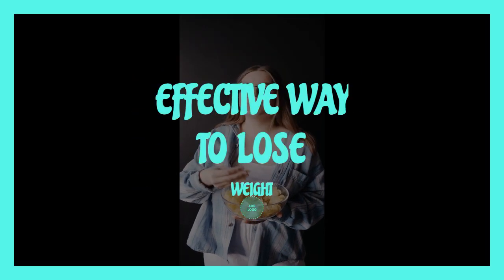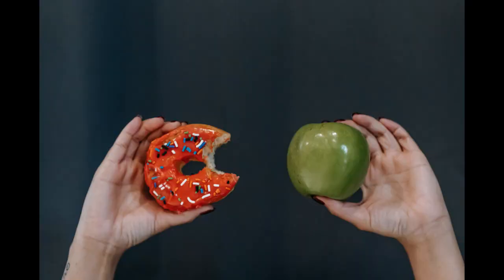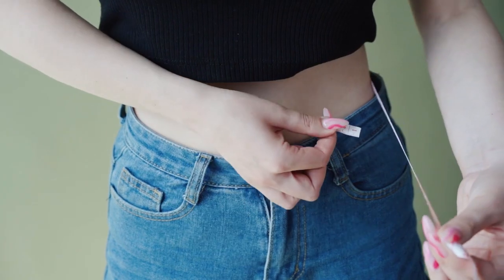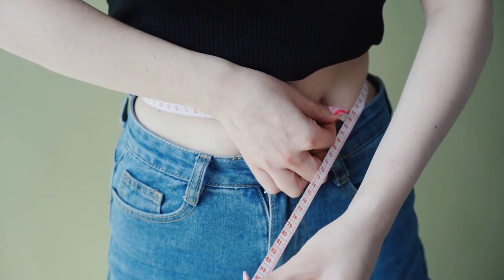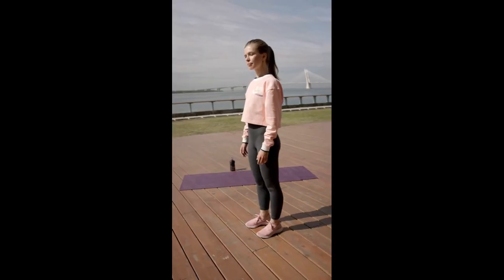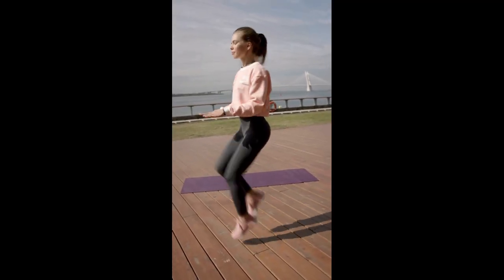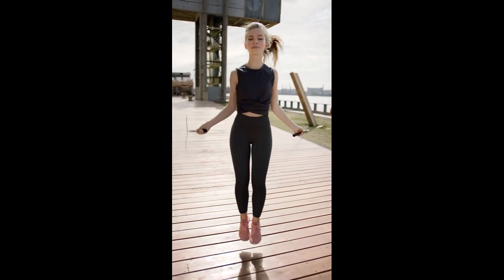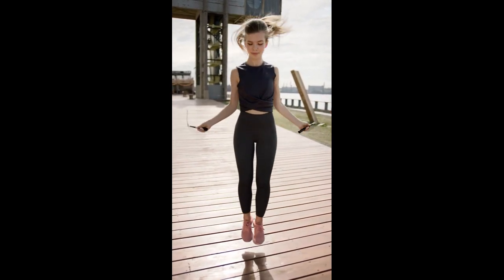EFFECTIVE WAY TO LOSE WEIGHT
One of the most effective ways to lose weight is to consume fewer calories than you burn. This means that you need to create a calorie deficit by reducing your calorie intake or increasing your physical activity. For example, if your daily calorie needs are 2000, you can try reducing your intake to 1500 and burning another 500 calories through exercise.